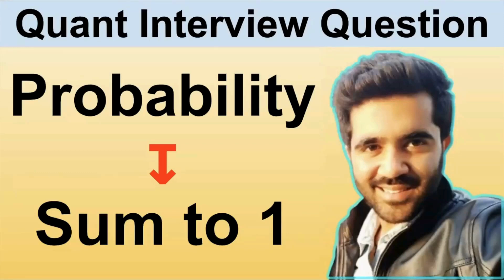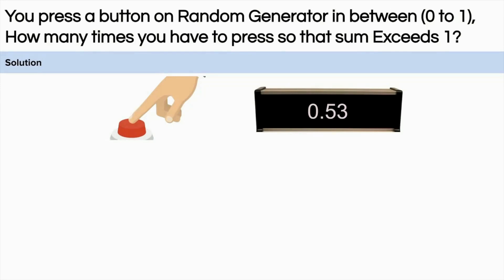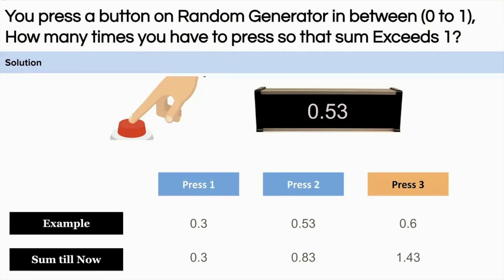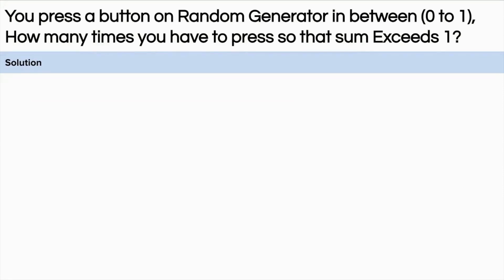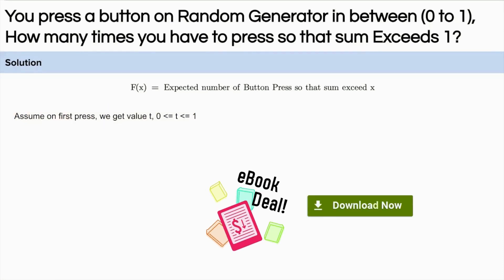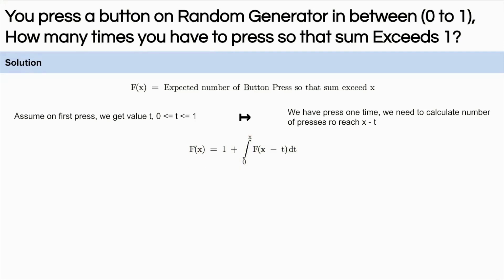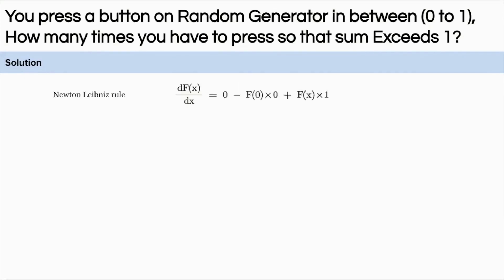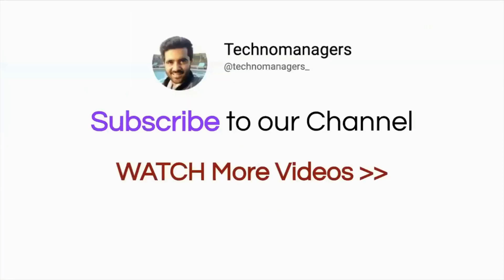Quant Interview Prep | Quant interview questions | Goldman Sachs interview experience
This will help you in Quant Interview Preparation. Quant interview questions are the most commonly asked questions in any Investment Bank. This will give an idea about the Goldman Sachs Interview experience.

Product Management Book Download Link